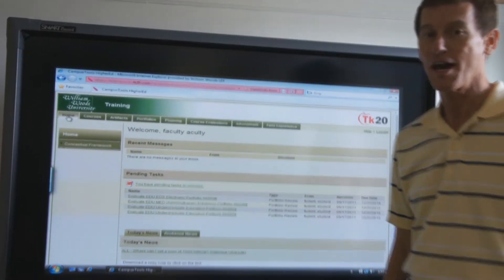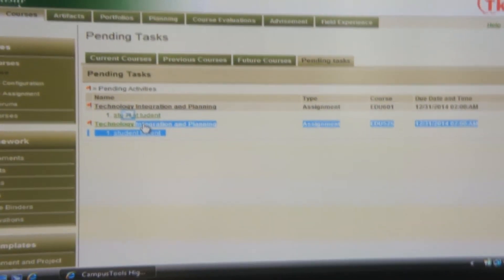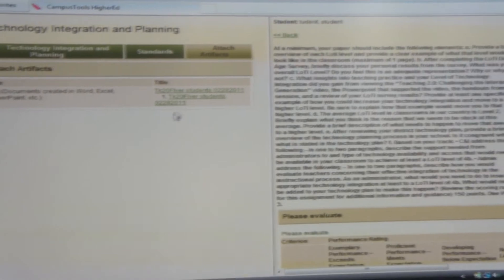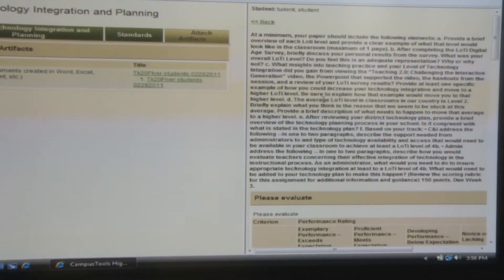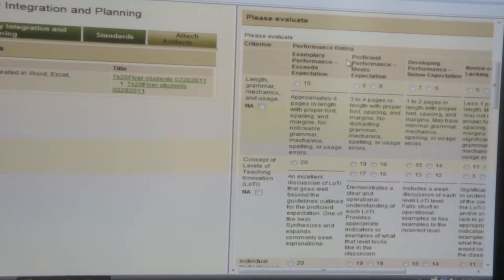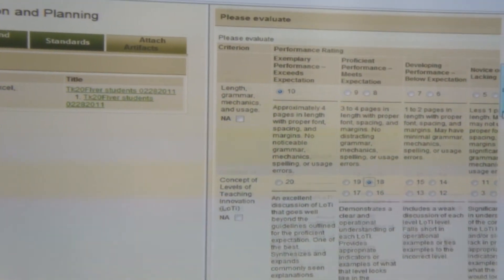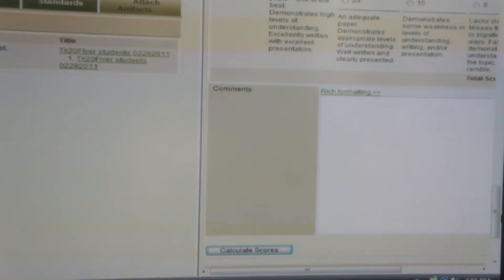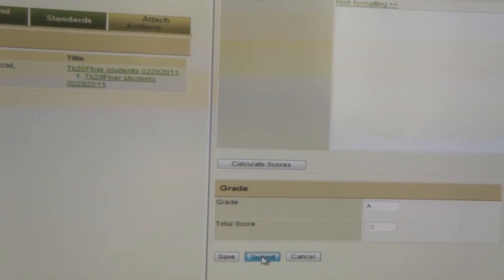WWU TK20 How to assess students work